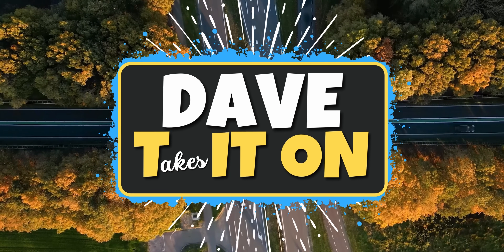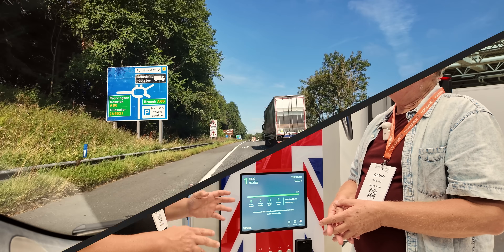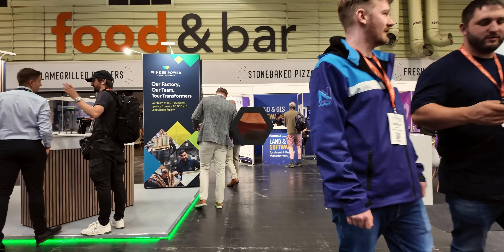PHEV Fuel Economy Claims Are a Scam - Real Numbers Exposed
Welcome to the definitive guide to hybrid and electric vehicles, where we explore the world of clean energy cars that are revolutionising the way we think about transportation. In this video, we will delve into the differences between hybrid vs electric vehicles, helping you make an informed decision when choosing your next car. With a focus on zero emissions, we will discuss the benefits of electric cars and how they are paving the way for a more sustainable future. Whether you're looking for a comprehensive EV guide or simply want to learn more about the latest developments in the industry, this video has got you covered. From the basics of hybrid and electric vehicles to the latest advancements in technology, we will cover it all, providing you with a thorough understanding of clean energy cars and their role in reducing our carbon footprint.